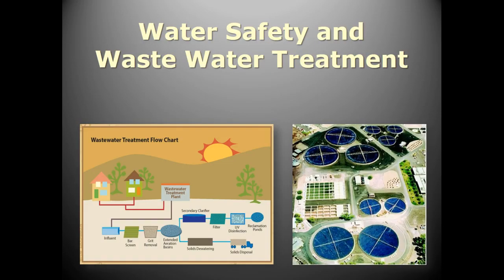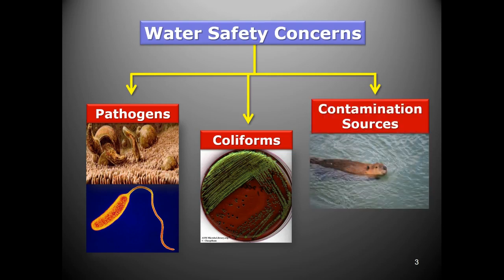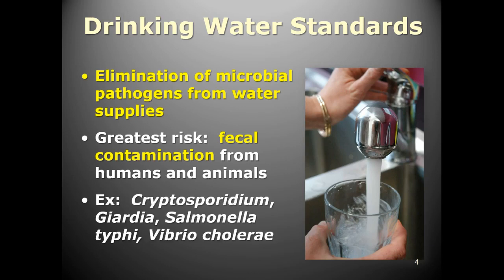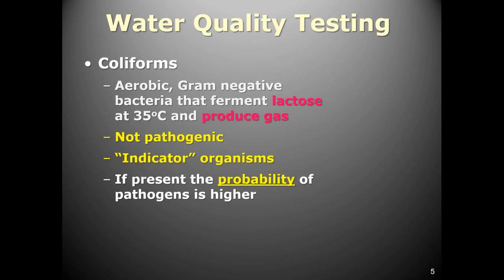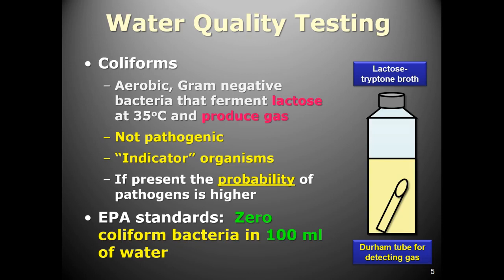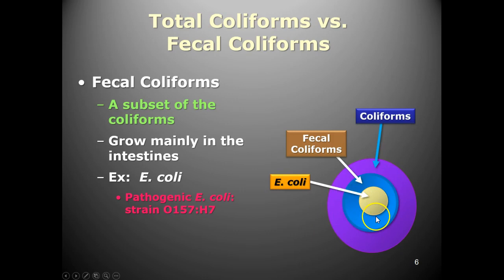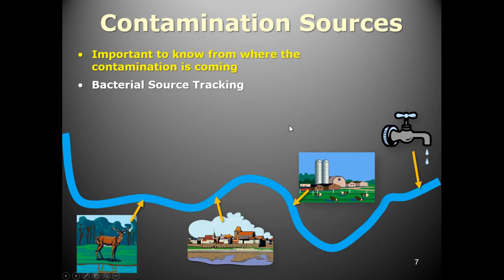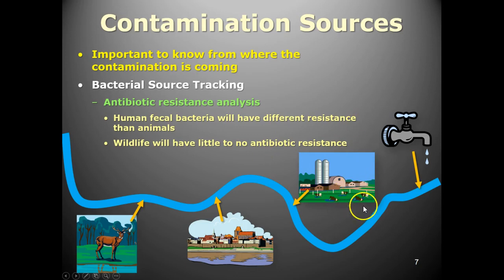Bi101J - Chapter Three - Introduction to Beneficial Microbes